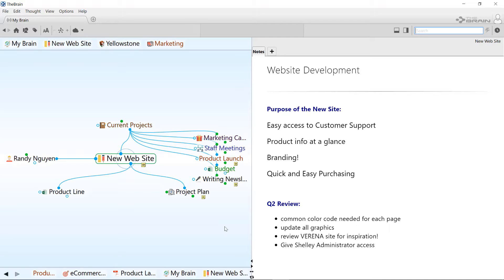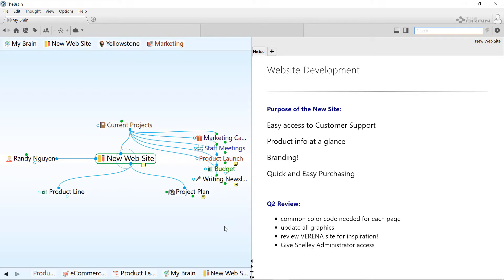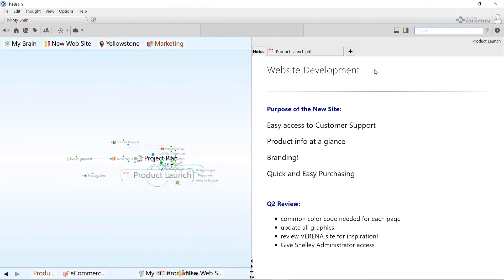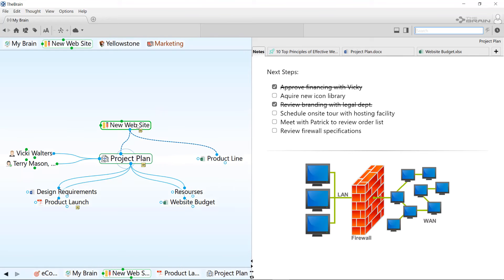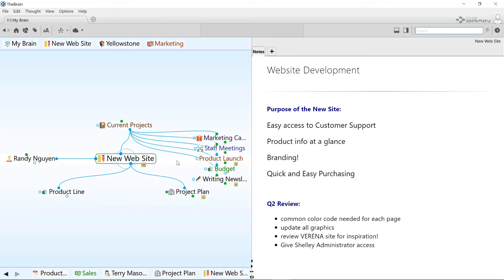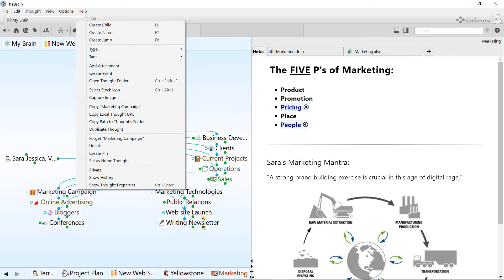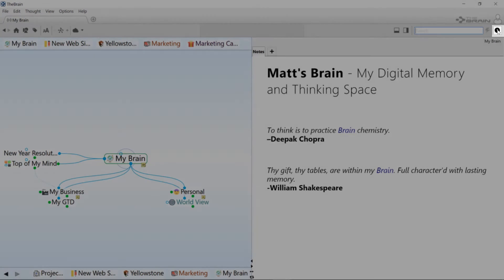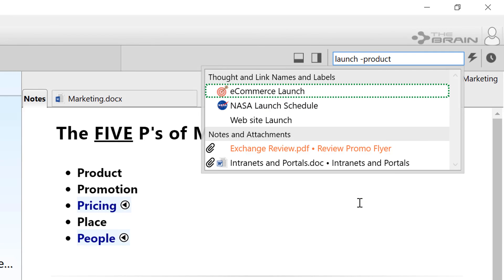TheBrain: Search and Navigating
This short video will demonstrate the functionality of searching within the Brain that you create.